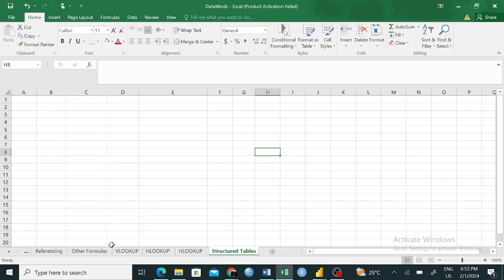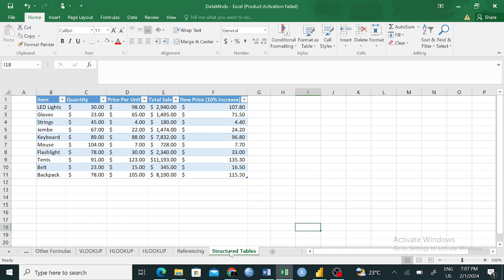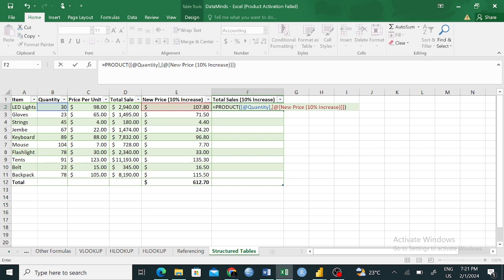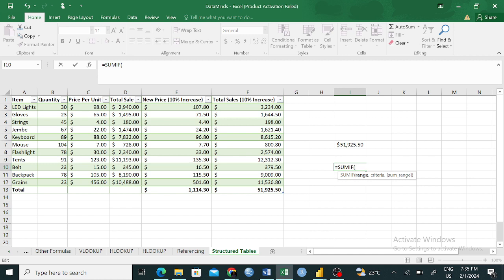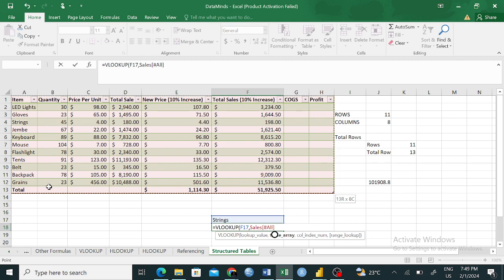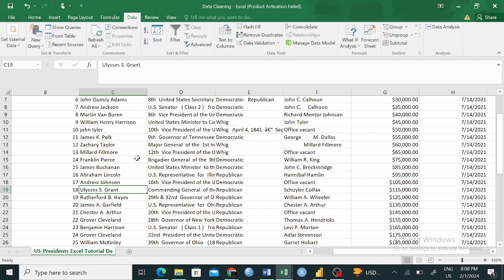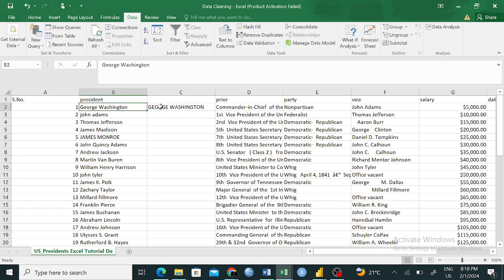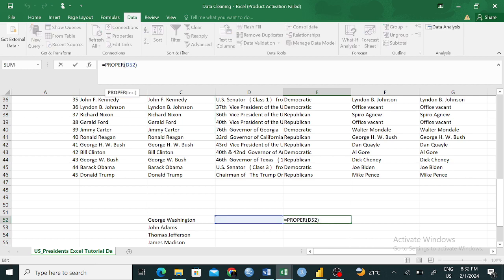Structured Tables in Excel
- Formulas using structured tables